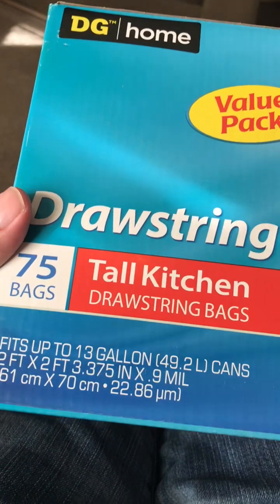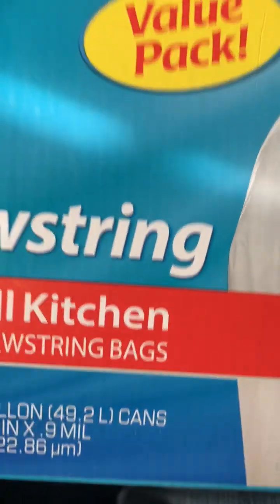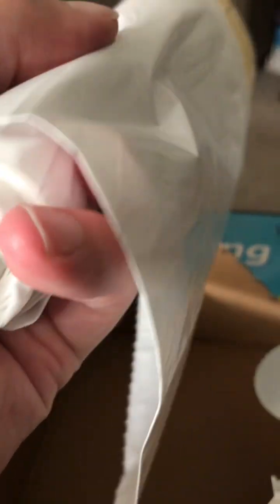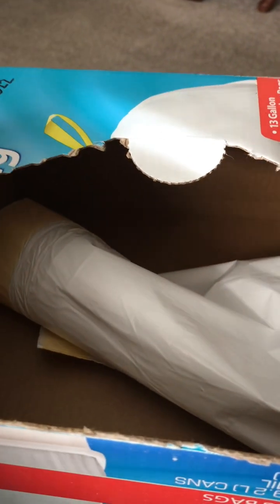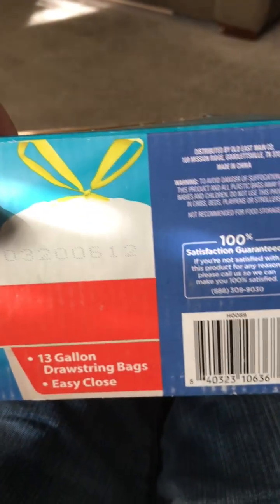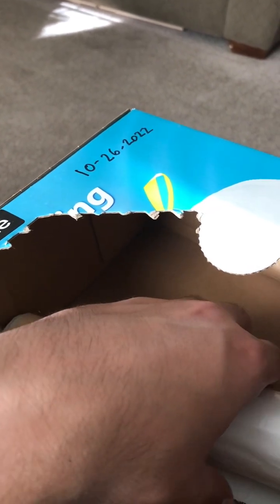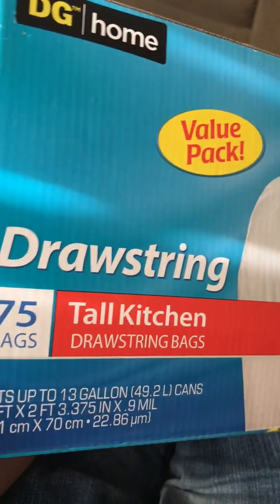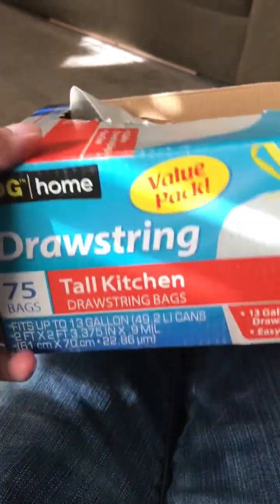Dollar general kitchen trash bags review (they are good!)